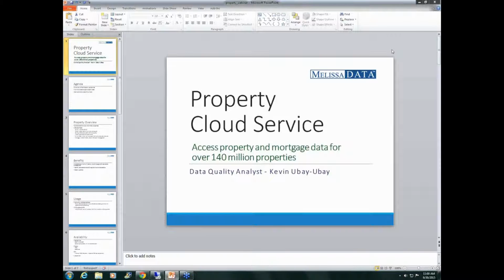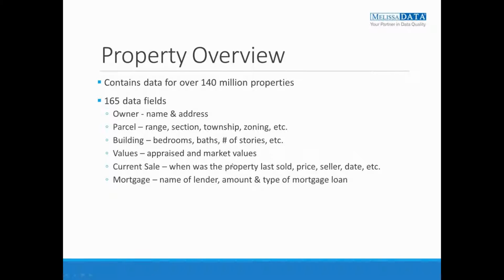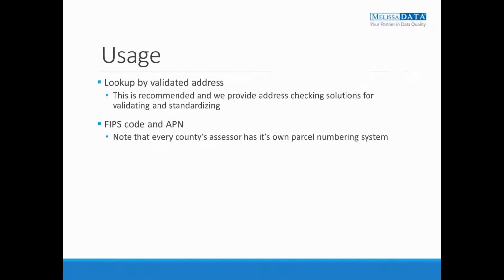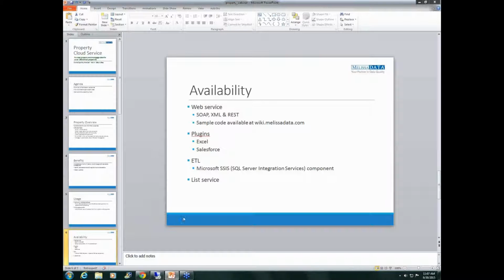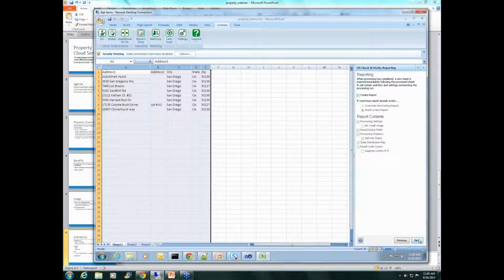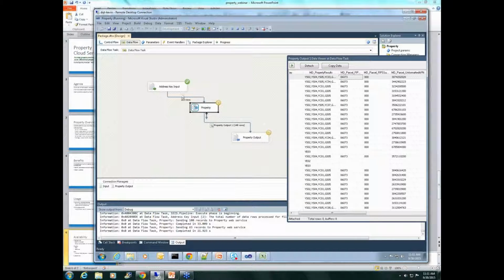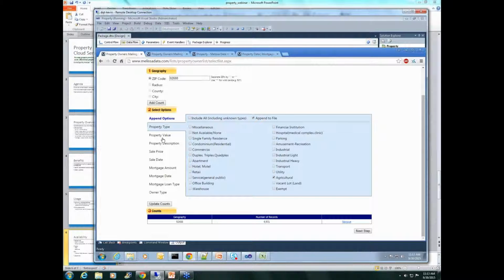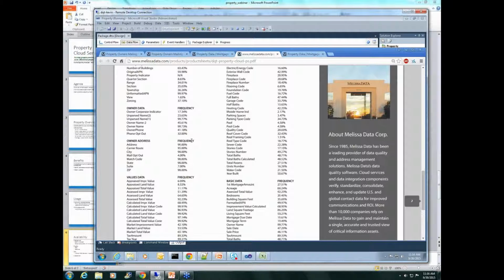Property Web Service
Watch this informative webinar and discover how to access our comprehensive property and mortgage data for over 140 million records. With 12 main categories and 165 information fields available, it’s easy to customize your property lists by owner information, property values, current sale information, and much more! Request a quote